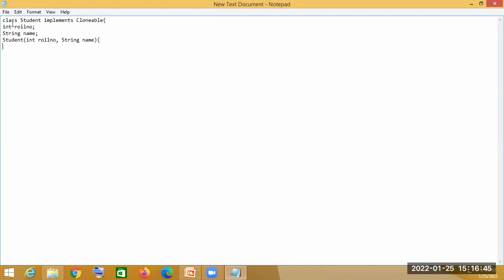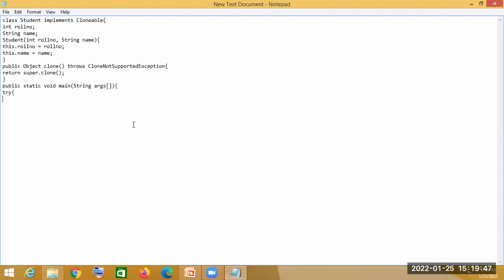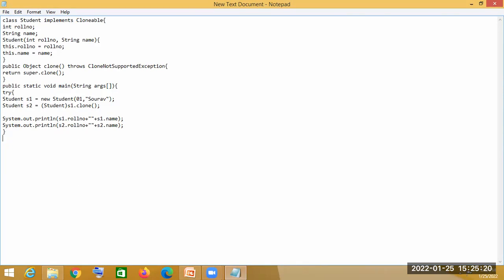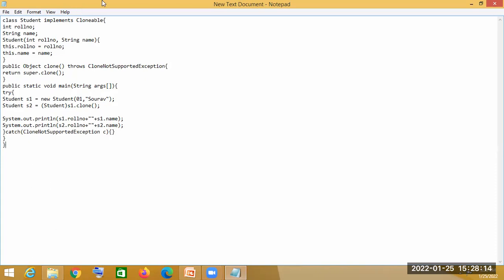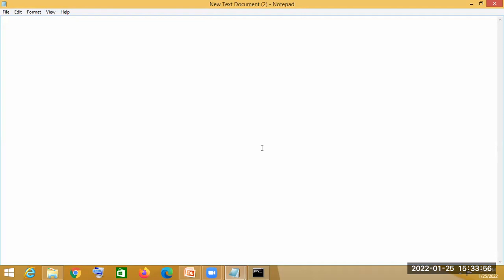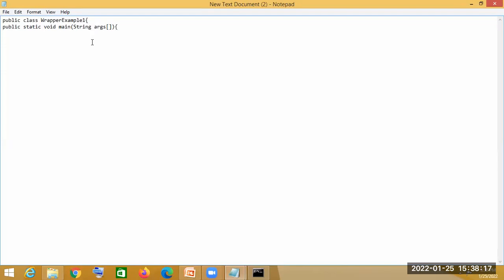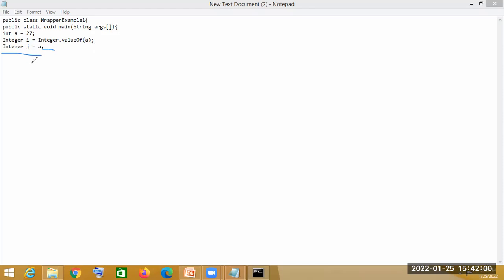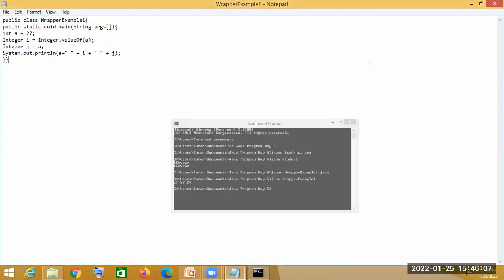Object Oriented Programming Lab (IT 301 P) Session 1 on 25.01.2022